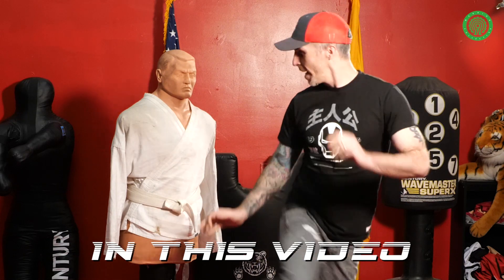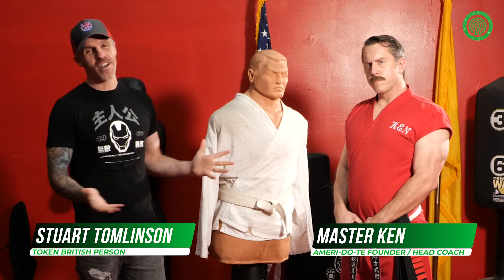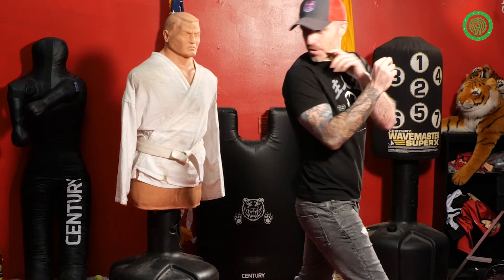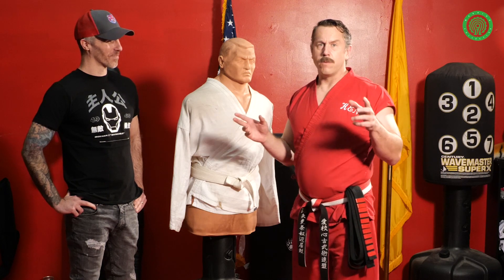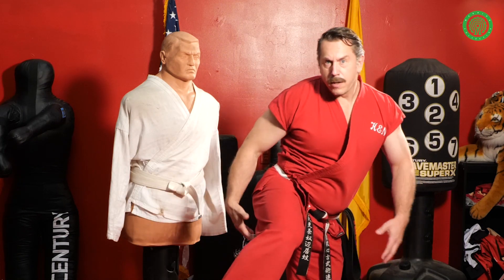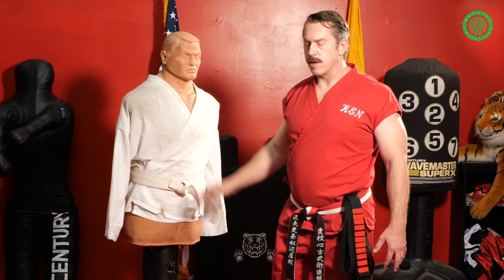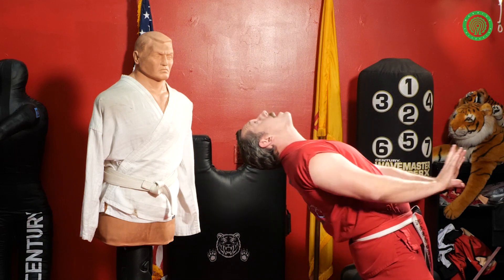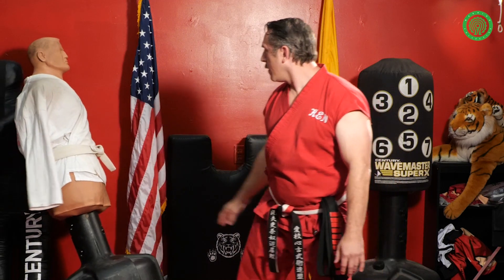How to Back Kick for the Street - KEEP IT REAL Martial Arts Training with Master Ken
I had the immense pleasure of personally visiting the legend that is world renowned Martial Arts instructor Master Ken at the Ameri-Do-Te Dojo in Albuquerque, New Mexico last year. As you can see in this video, he is not a fan of the way I throw my turning back kick.

Thanks for watching, I hope you enjoyed watching this How to Back Kick for the Street video,  please like, share and don't forget to SUBSCRIBE to Warrior Collective for more great videos each week!!